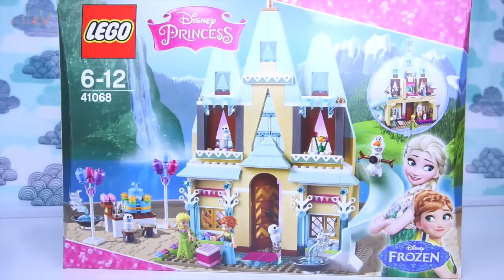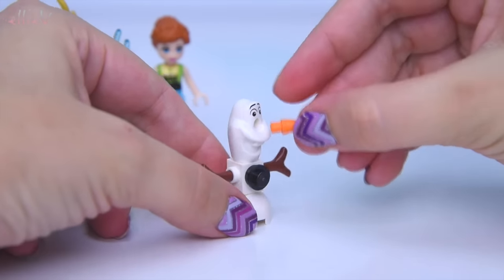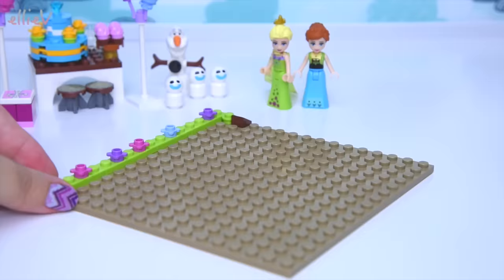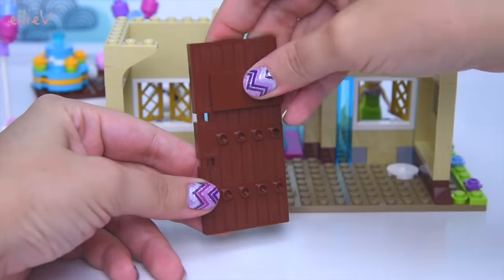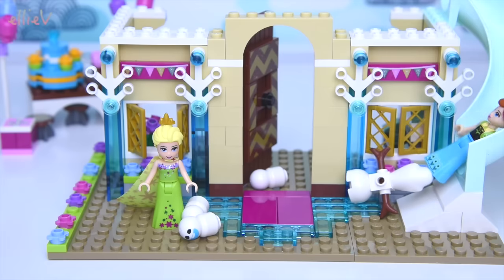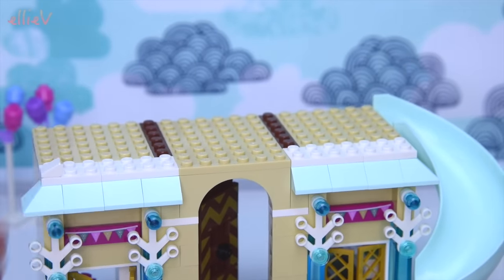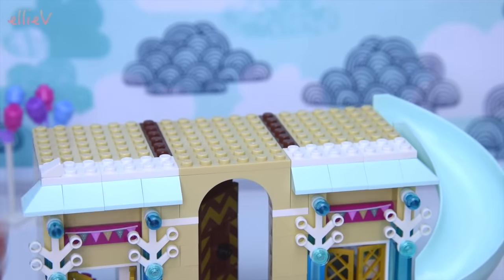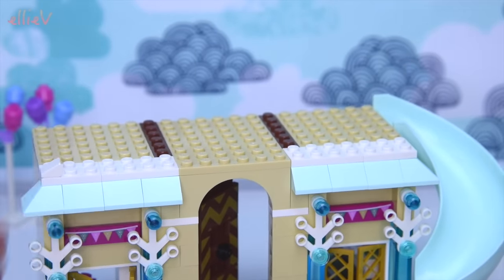Lego Frozen Fever Arendelle Celebration Castle Disney Princess Build Review Play - Kids Toys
The Lego Disney Princess line now has two Frozen castles - Elsa's Sparkling Ice Castle and Anna's Arendelle Castle Celebration 41068. Winter and Spring, a castle for each movie (and movie short). This one is based around Anna's birthday celebrations in Frozen Fever, I really really like this castle - the colours are pastel and pretty and the overall feel is playful and fun. Plus there are snowgies. SNOWGIES! Do you remember, every time Elsa sneezed the snowgies appeared? Well, we can have heaps of fun with these Lego ones, they get up to so much mischief. Plus there are cakes and balloons and ice sculptures and presents - everything the perfect birthday party needs!

Music credits -
Brandenburg No4-1 BWV1049
Baroque Coffee House
Hammock Fight